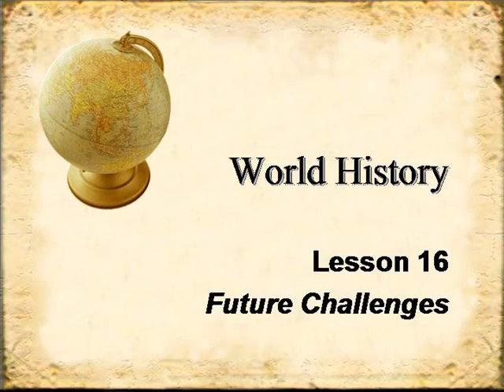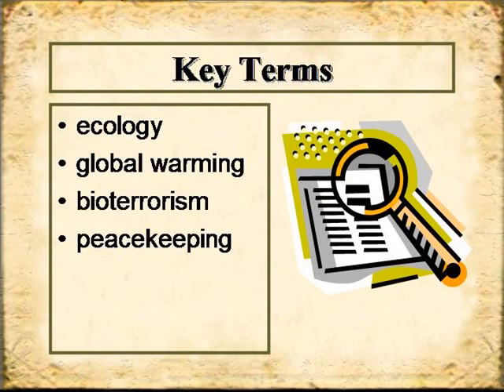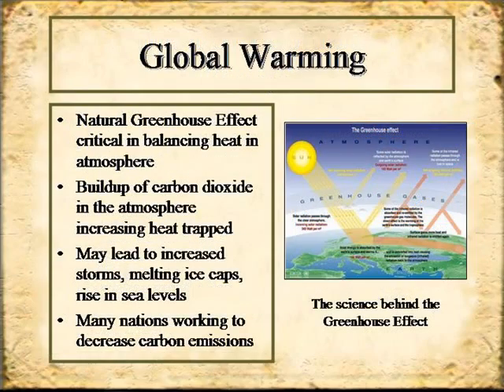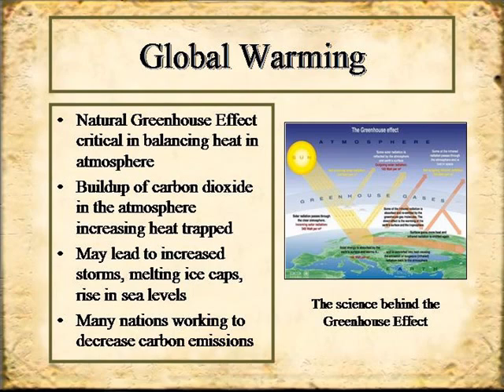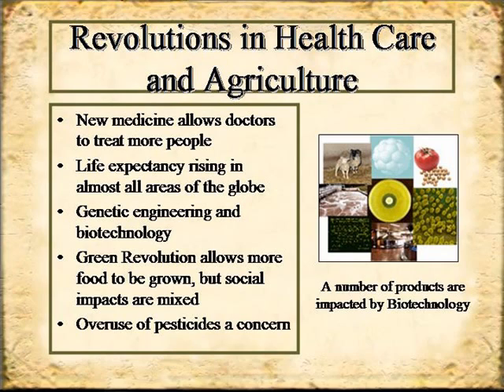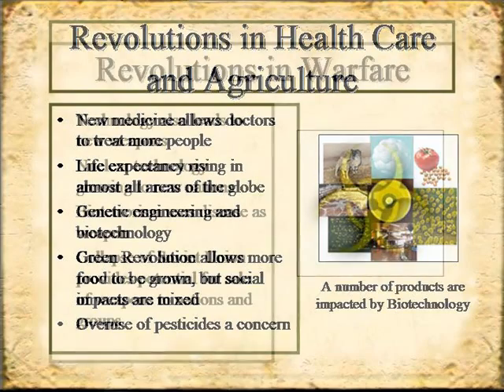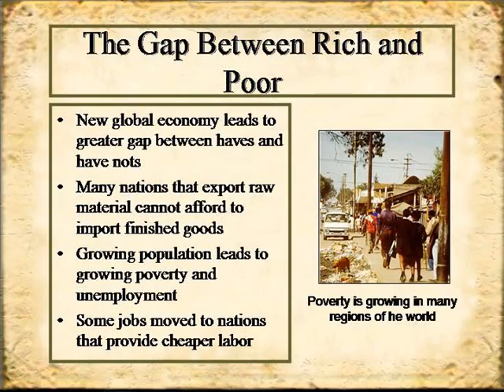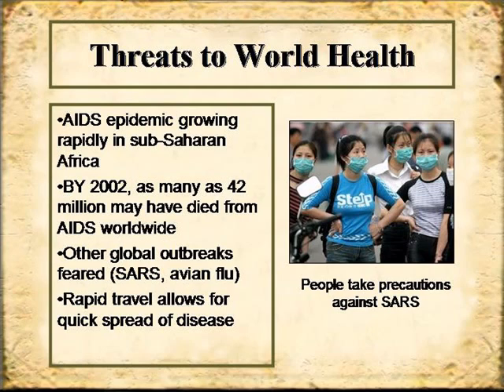lesson16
Odyssey Charter High School, World History, Lesson 16